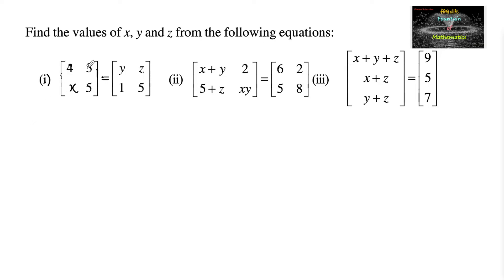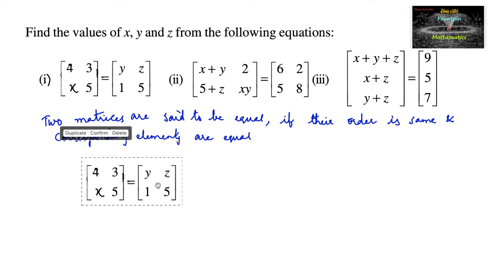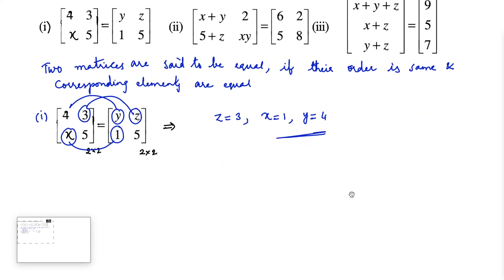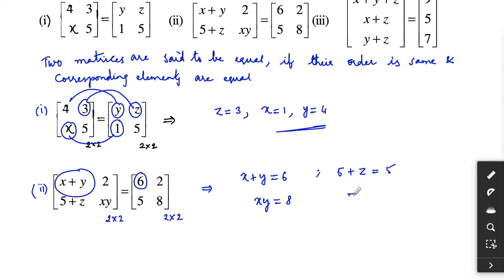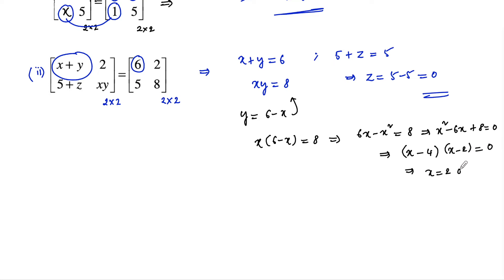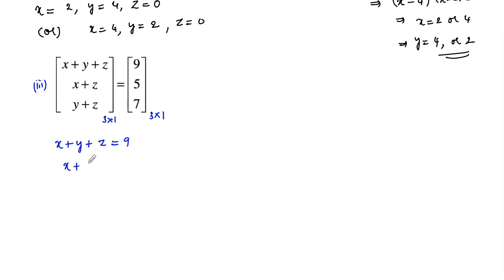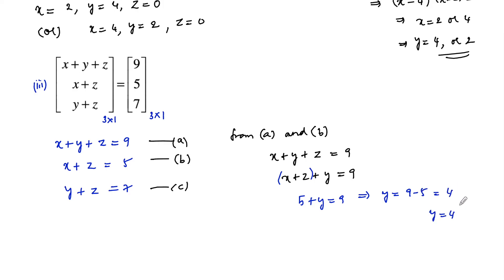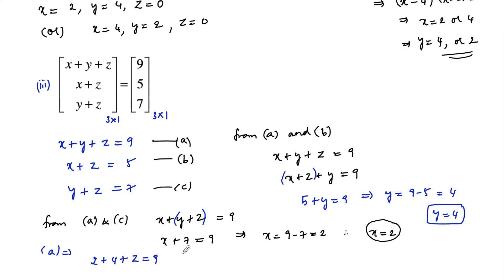Find the values of x,yand z from the following equations [ 4 3 x 5 ] = [ y z 1 5 ]